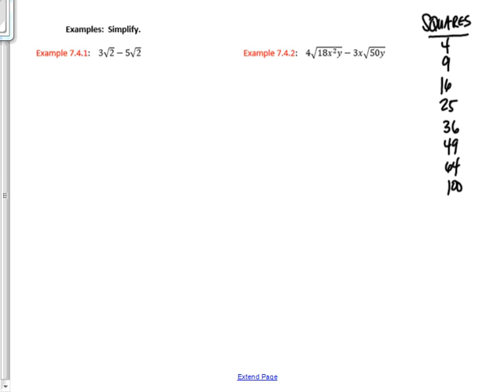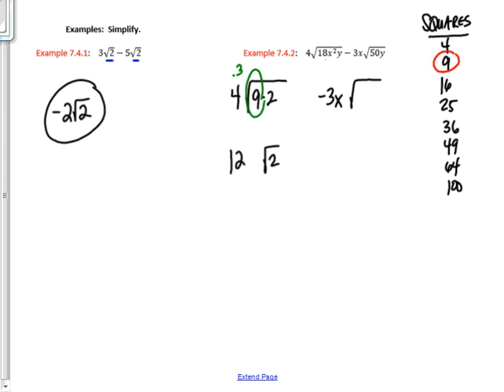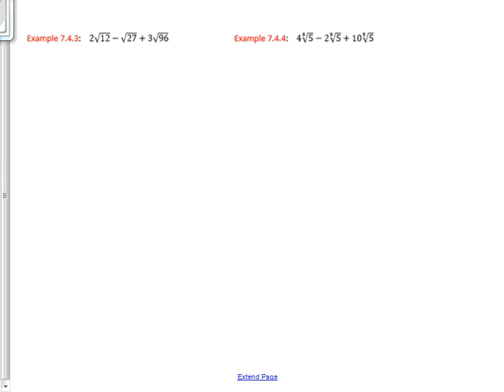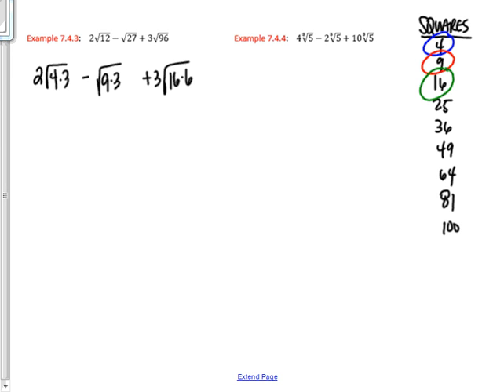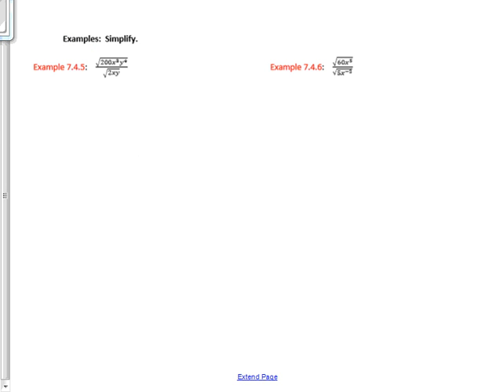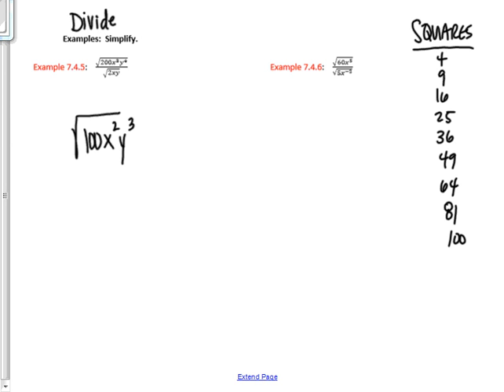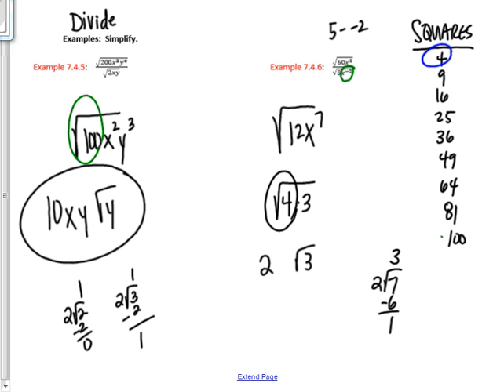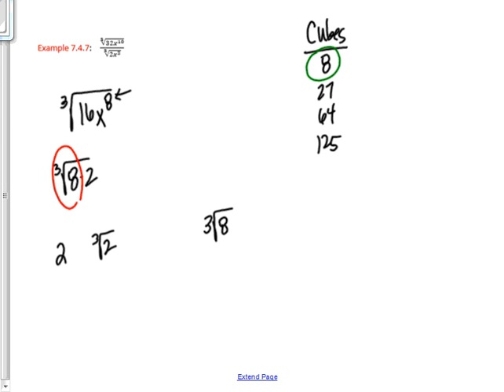Add, Subtract, and Divide Radicals